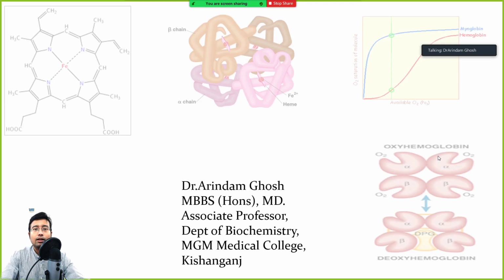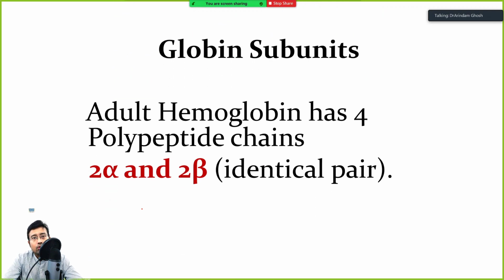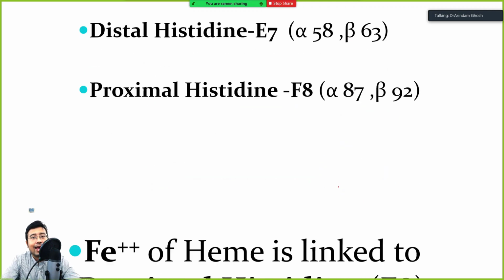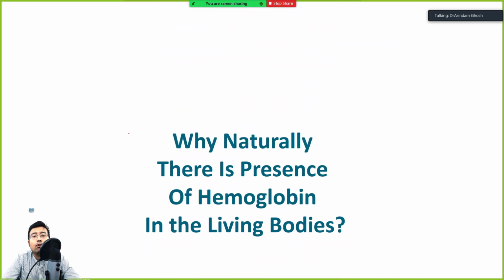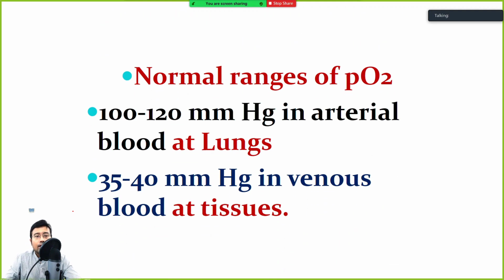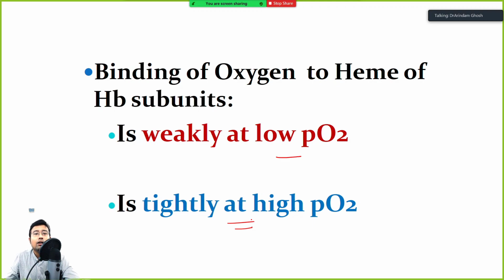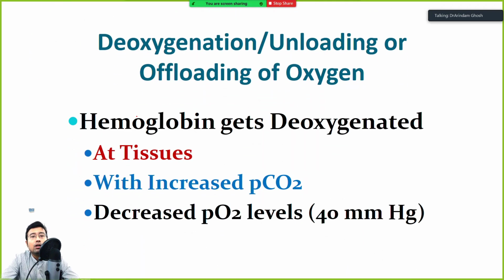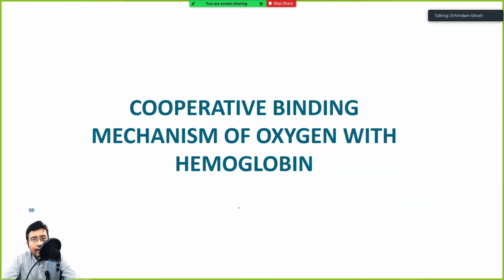Hemoglobin oxygen interaction dynamics, molecular changes and mechanism of action of 2,3 BPG. BI 5.2